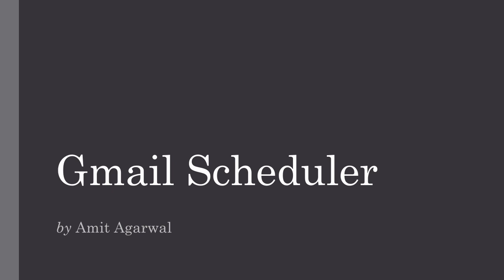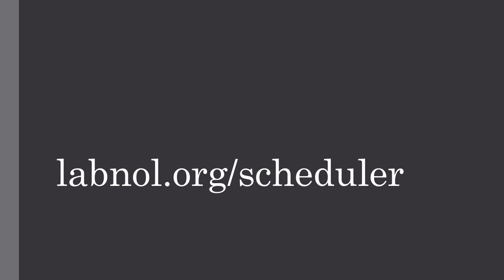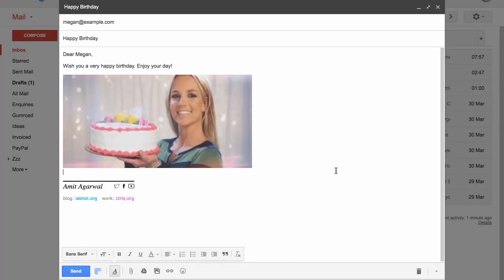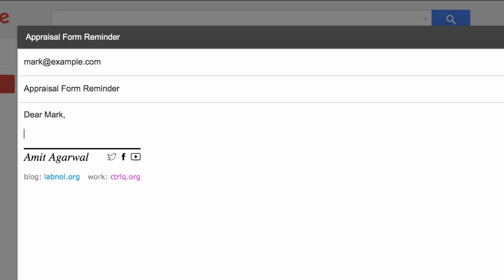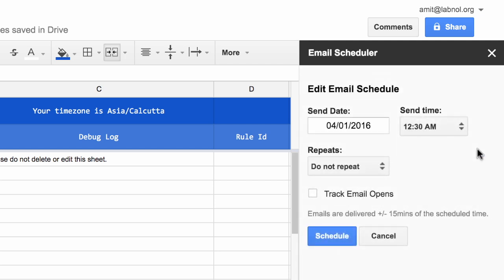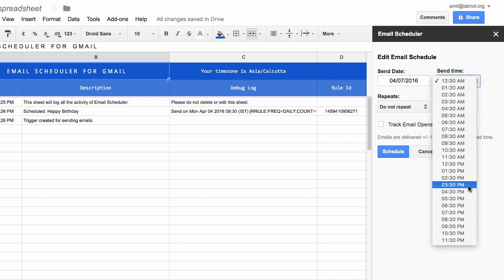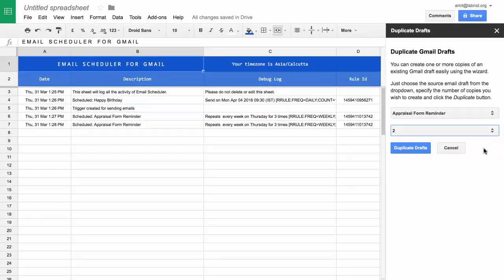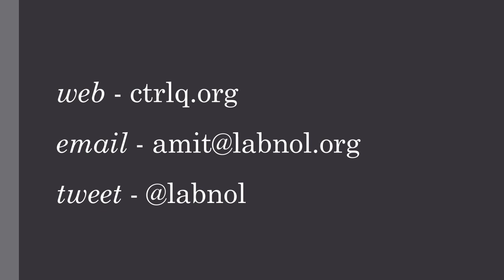Email Scheduler for Gmail - Send Emails Later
lets you delay messages and send them later at your preferred date and time. You can also send repetitive emails and sent the same email on recurring schedule which could be hourly, daily, weekly or monthly.